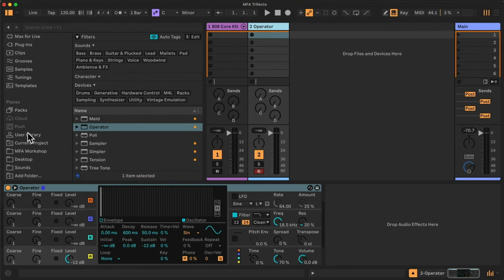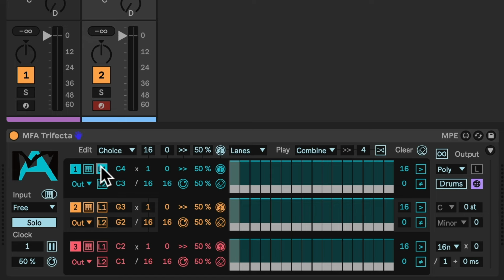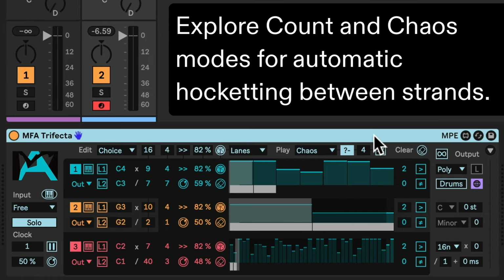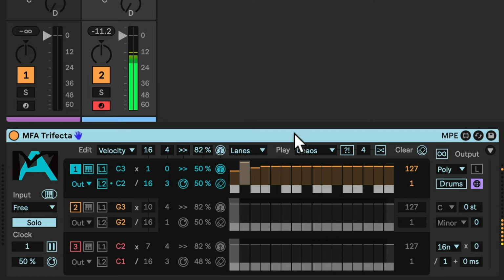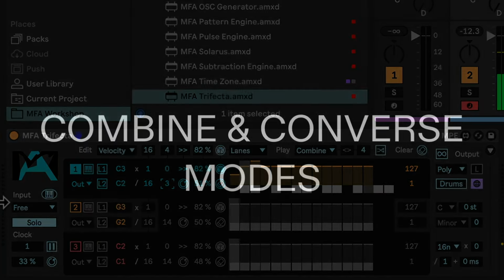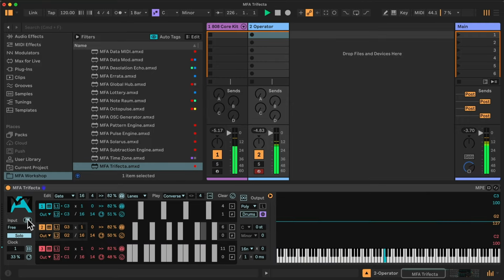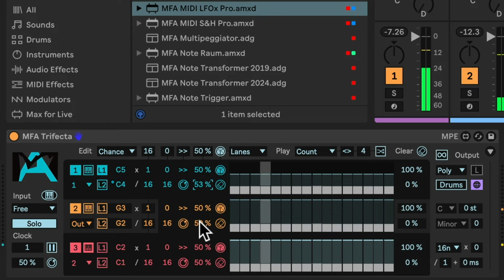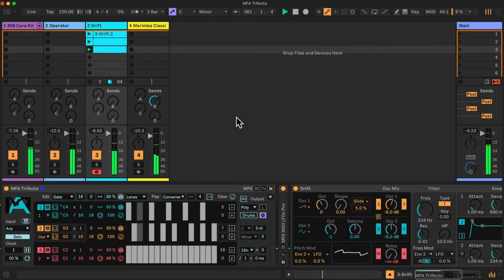Trifecta Walkthrough – Master Modular Polyrhythms in Ableton Live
Explore the full creative depth of Trifecta by Manifest Audio, a modular polyrhythmic MIDI sequencer for Max for Live.

In this in-depth walkthrough, we take you step by step through Trifecta’s powerful generative sequencing features — from lane editing and Euclidean patterns to interweaving strand behaviors and multi-timbral routing via X-Relay.

Built for composers, producers, and live performers, Trifecta makes it easy to explore polymetric rhythms, probabilistic melodies, dynamic modulation, and MIDI control like never before.

Whether you're working with synths, drums, or external gear, this walkthrough will show you how Trifecta enables both structured control and creative chaos.

Timestamps:
0:00 – Introduction to Trifecta
0:26 – Installation & Setup
1:12 – Input Modes & Global Clock Controls
3:22 – Output Settings & Drums Mode
4:21 – Global Key, Scale & Delay Options
5:30 – Strand Routing & X-Relay Overview
6:29 – Note Choice via Probability & MIDI Learning
7:40 – Timing: Divisions, Multipliers & Loop Lengths
10:05 – Lane Reset & Global Reset Functions
11:04 – Randomization Tools & Global Parameters
12:34 – Playback Modes: Combine, Converse, Count, Chaos
14:06 – Sound Demo: Strand Editing in Practice
20:31 – Velocity, Chance & Length Lane Techniques
23:10 – Delay & Swing via Offset Patterns
24:12 – CC Automation & Modulation
26:00 – Complex Gate/Choice Patterns in Action
29:04 – Multi-Strand Interplay with Transposition
30:17 – Drums Mode Demo with Probabilistic Layering
34:06 – Multi-Timbral Routing with X-Relay
37:49 – MIDI Learning, Modulation, and Dynamic Expression
39:21 – Exploring Count & Chaos Playback Modes
43:20 – Input Modes: Gate, Side, and Arp
45:46 – Building Arpeggiated Polyrhythmic Performances
47:03 – Wrap-Up & Creative Encouragement

Trifecta is more than a sequencer — it’s a modular MIDI engine for pushing creative boundaries.

Get inspired. Get generative. Get Trifecta.